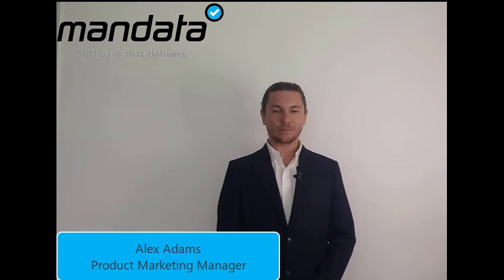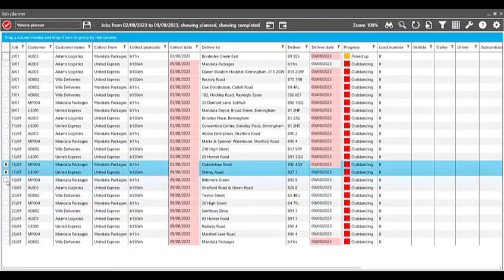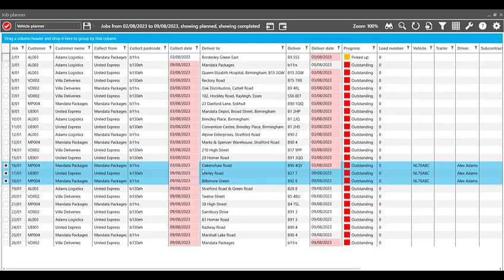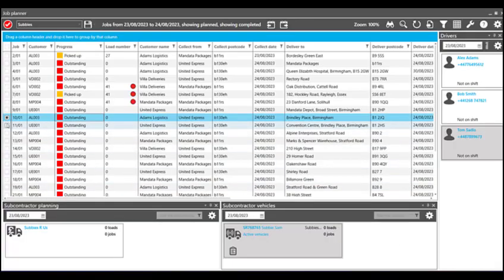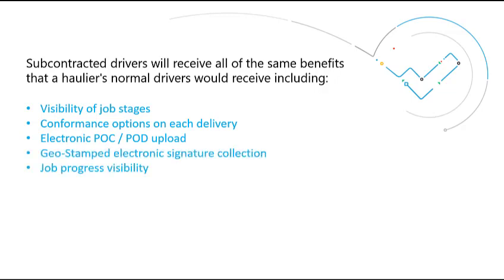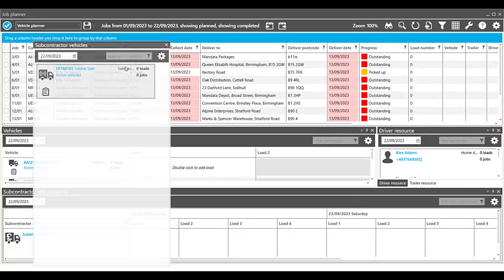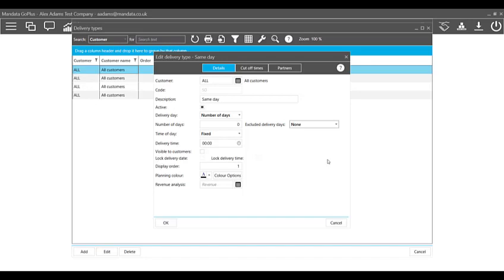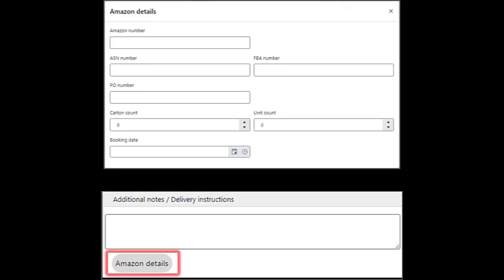Mandata TMS | Autumn Go/GoPlus Showcase Product Update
Our Product Marketing Manager Alex, discusses the latest product updates across our Mandata TMS Go and TMS GoPlus software systems in Autumn 2023.

Mandata Transport Management Software (TMS), the UK’s leading provider of transport systems to the transport and haulage industry. With over 50 years dedicated to working alongside the haulage industry, our software helps businesses overcome daily operational challenges, helps operators to run more efficiently, and does all of this through easy-to-use software.